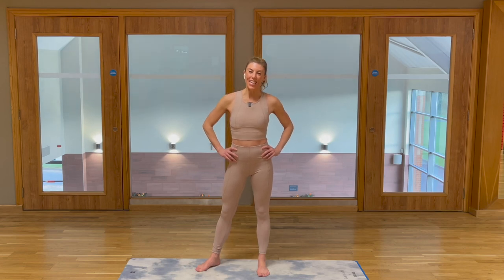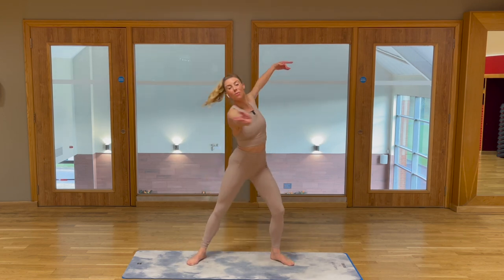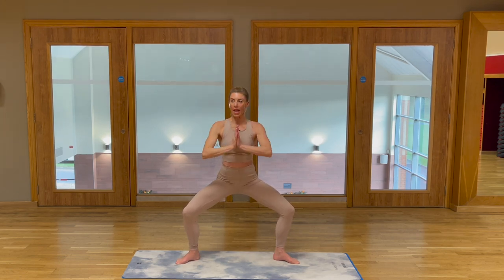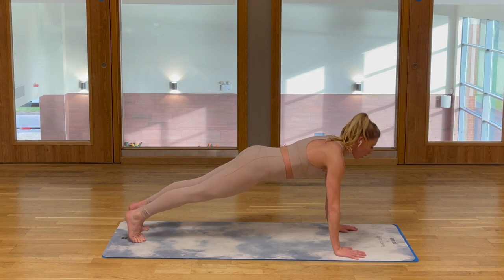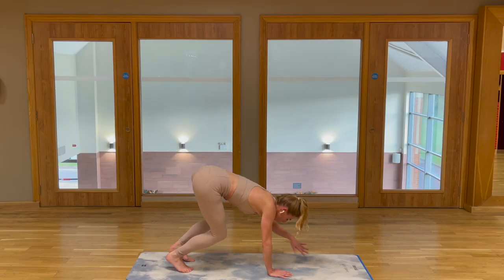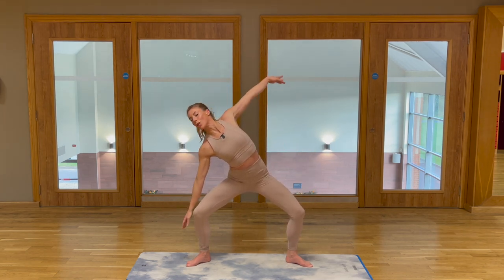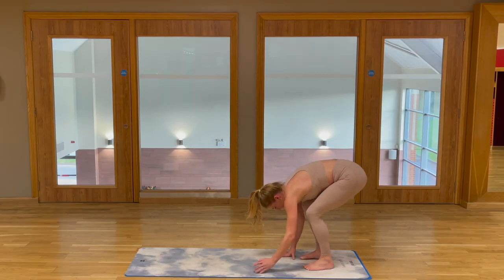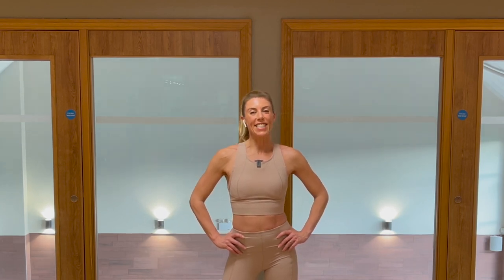5 Min Abs and Arms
Who doesn't want to maximise their workouts and hit two key areas in one? A mini-workout for full-body strength and tone with a focus on abs and arms. Try it daily or add it on to a longer Sleek workout.